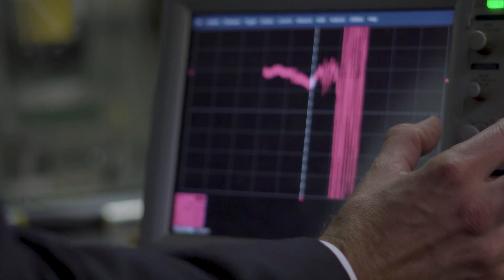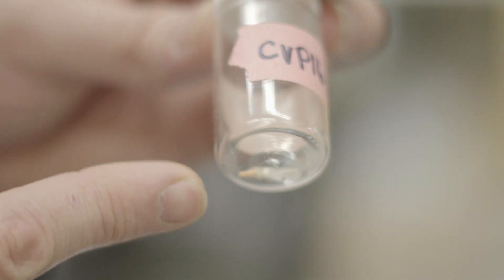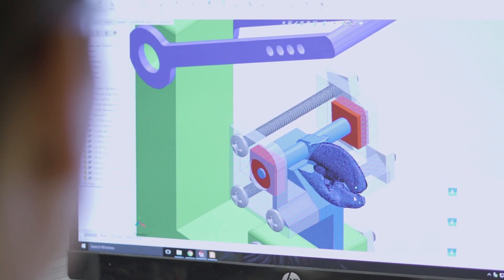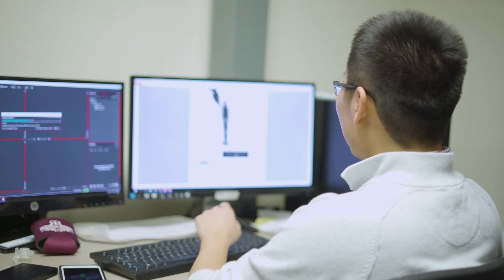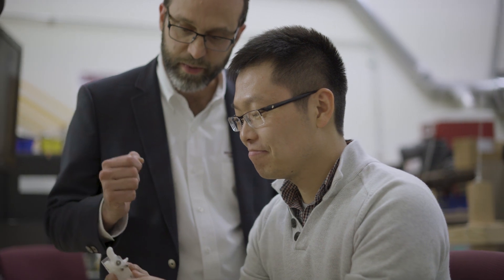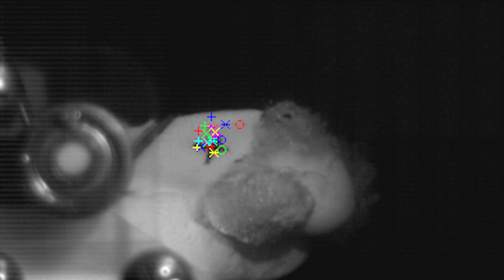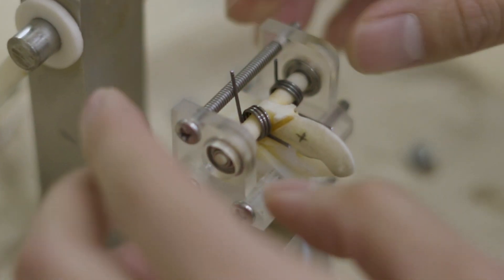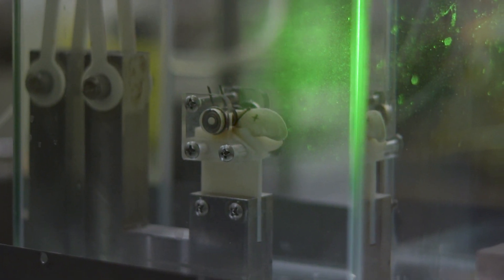Bio-Inspired Plasma Generation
Engineering the weapon of the ocean’s loudest snapper: 3D-printed shrimp claw efficiently produces shock waves and plasmas.

DOI: 10.1126/sciadv.aau7765